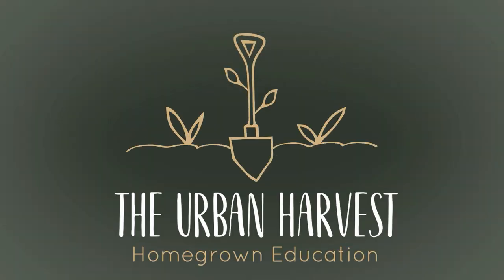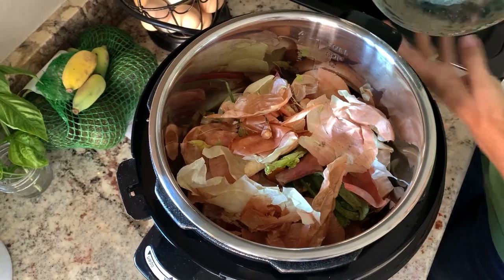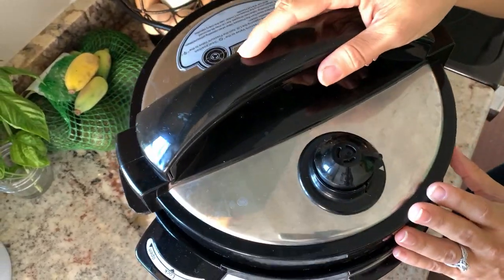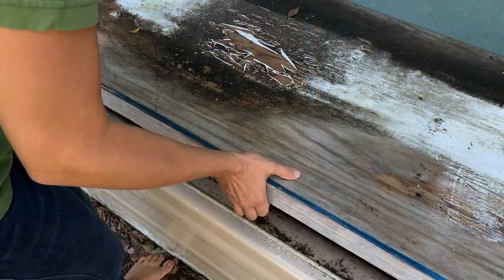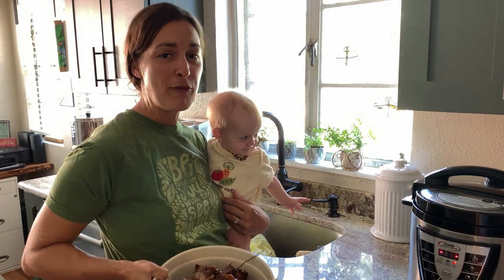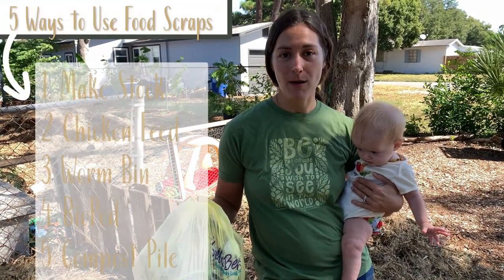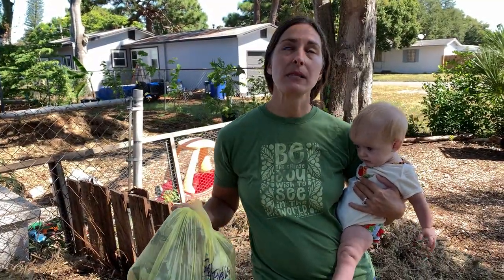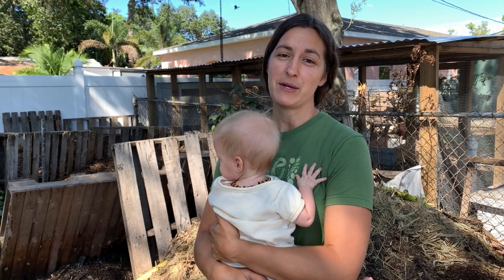5 Ways to Get Rid of Vegetable Scraps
Food waste accounts for 6% of global greenhouse emissions. Food waste management at home can be a great way to reduce your impact and make a big difference! Here are 5 ways to do food waste composting at home, even on a small urban lot. These systems allow me to compost ALL of my food waste (even the foods your typical compost pile cant handle like composting meat and cooked foods). No more food in the garbage!

Chapters:
0:00 Reduce Food Waste
0:53 Use Food Scraps to Make Stock
2:10 Types of Food to Give to Chickens
3:16 Food to Put in Worm Bin
4:17 Food Scraps for Biopod
5:47 Food to Put in Compost

Get 3 varieties of in season veggie, herb, & flower seeds shipped to your door each quarter: